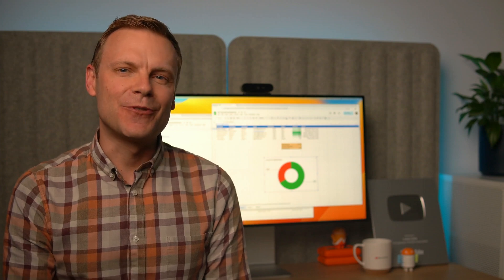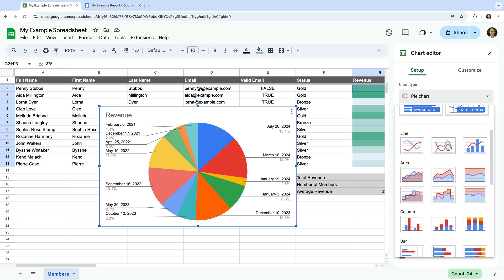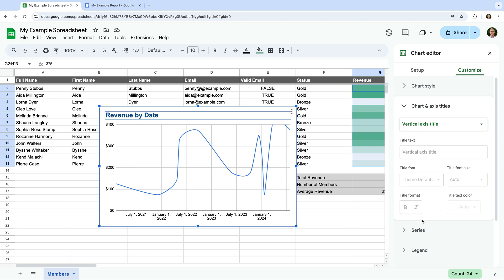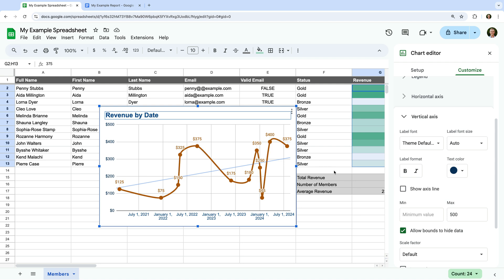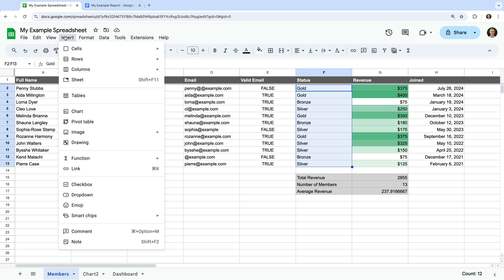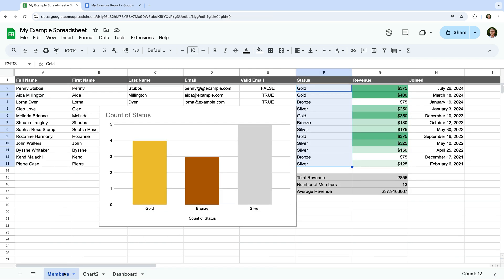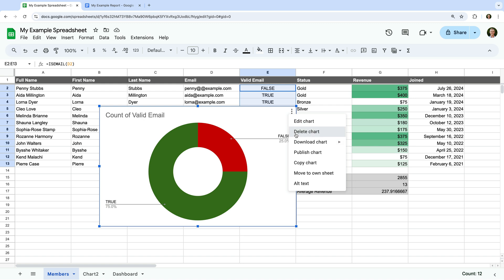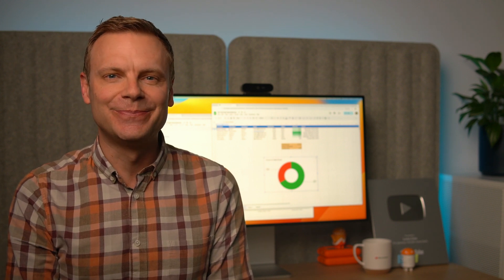Google Sheets Charts Tutorial - Create charts and graphs in Google Sheets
Learn how to create charts and graphs in Google Sheets with this step-by-step tutorial. You will cover how to create line charts, column charts, and pie charts, and how you can customize them to fit your needs. You'll also discover how to build a dashboard by combining multiple charts and how to seamlessly add your charts to Google Docs and Google Slides. Whether you’re new to Google Sheets or looking to improve your data visualization skills, this tutorial will guide you through the process.

We’ll use an example spreadsheet to demonstrate how to visualize data, including customizing chart styles, adjusting axis options, and working with data labels. Are you just getting started? to learn the steps to get started with Google Sheets.

TOPICS COVERED IN THIS VIDEO:

○ Creating line, column, and pie charts in Google Sheets
○ Customizing chart titles, colors, and styles
○ Adding charts to Google Drive documents and presentations
○ Building a dashboard with multiple charts
○ Unlock the power of Google Sheets charts and Google Sheets graphs to present your data like a pro!

JUMP TO A TOPIC:
00:00 Introduction
00:40 Creating charts and graphs in Google Sheets
08:55 Adding charts from Google Sheets to documents
09:56 Next steps